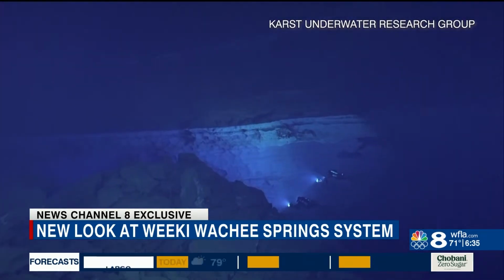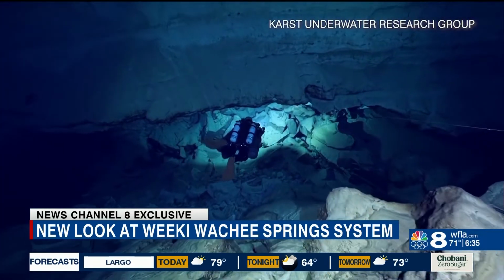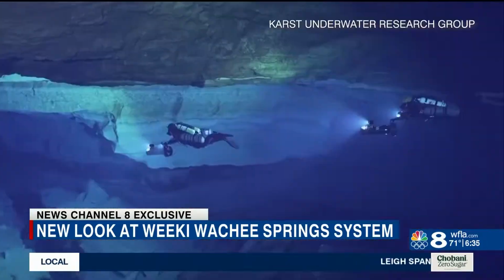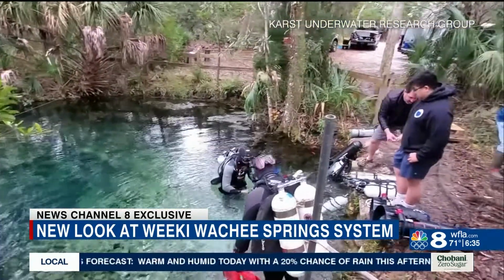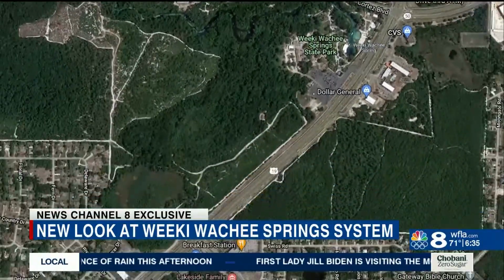Weeki Wachee Springs: HD footage inside recently discovered section of the cave system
Meteorologist Amanda Holly sat down with the the Karst Underwater Research group who recently made a breakthrough discovery about a mile and a half inside the Weeki Wachee cave. They had been looking for new leads for two years. They named the area ‘Minas Tirith’ and it consists of three large rooms between 200 and 400 feet deep.

KUR believes this region is the main source of spring water for the river of Weeki Wachee.